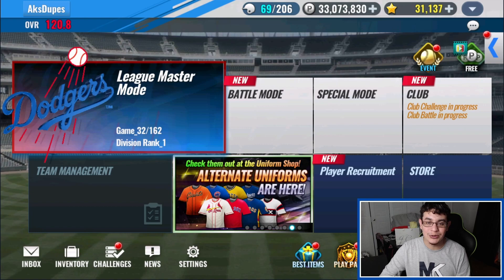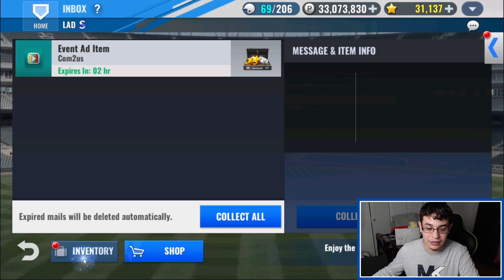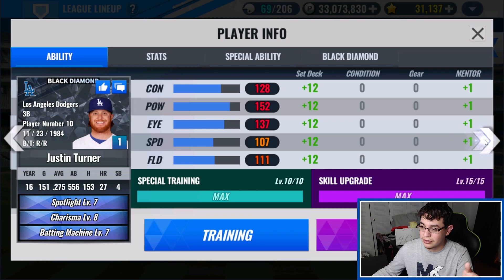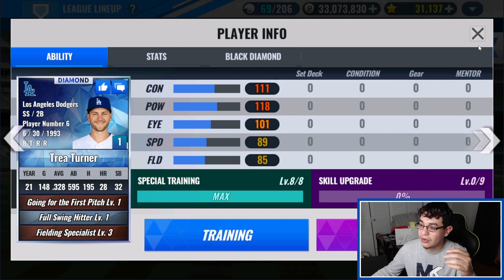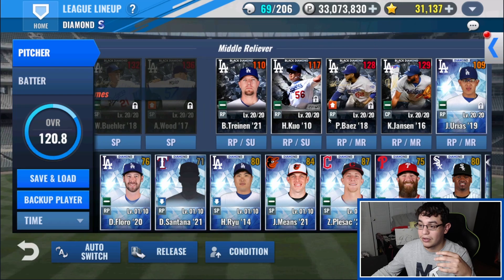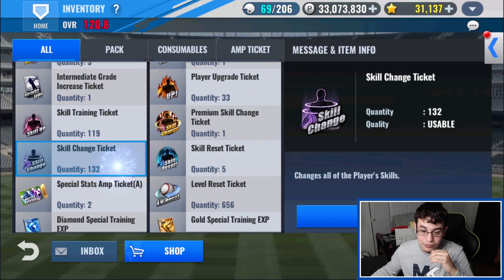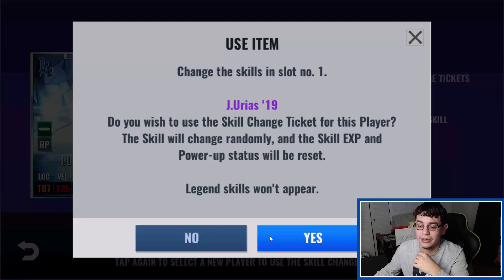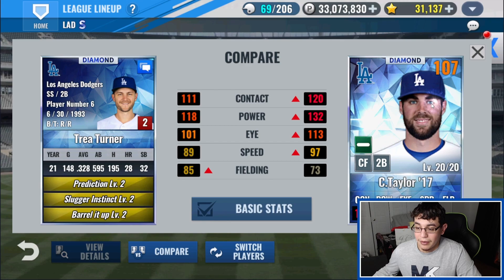Is Julio Urias The King Of Triple 3's?? 132 SCT'S - MLB 9 Innings 22